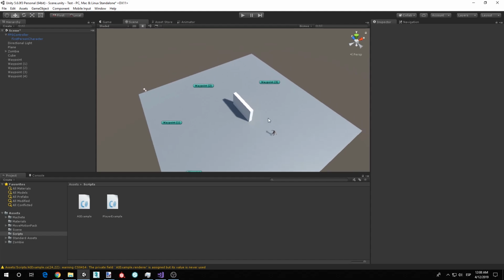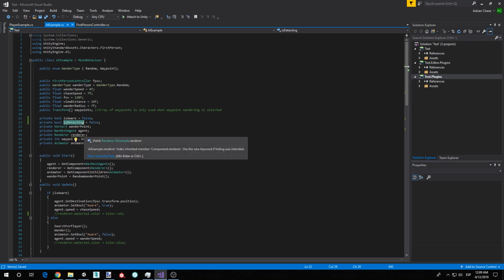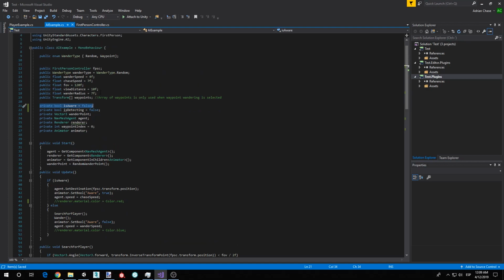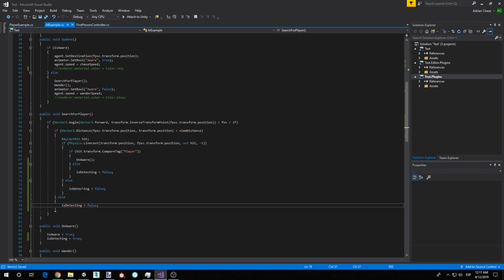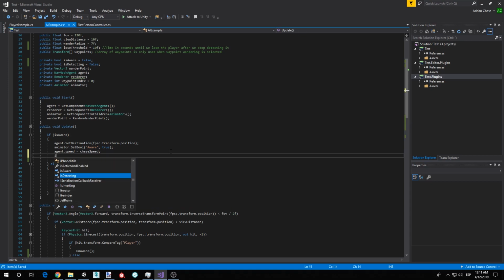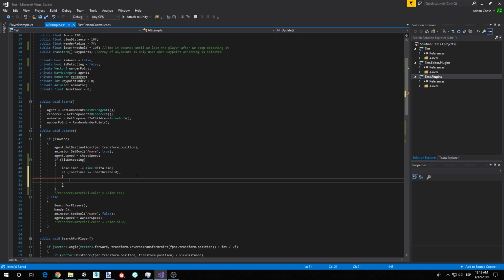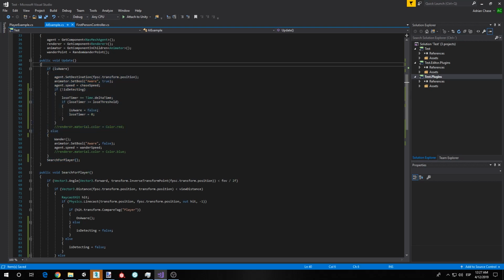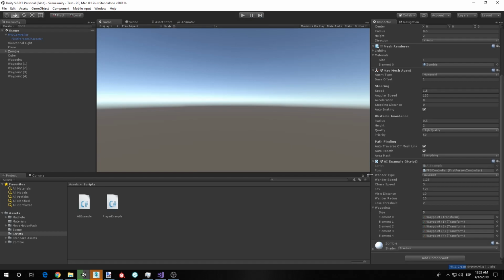Unity3D - AI Tutorial - Zombie losing the player (Part 5)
In this video, we're going to be adding the functionality that lets the zombie lose the player after he goes outside of his line of sight for a few seconds.